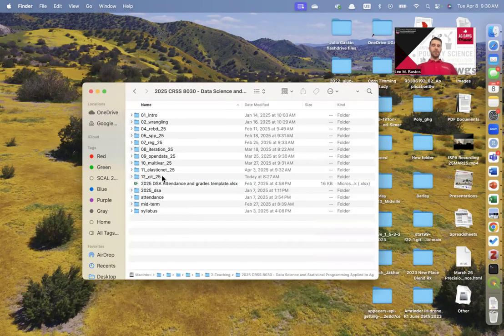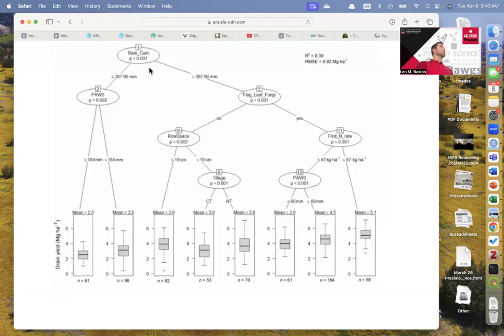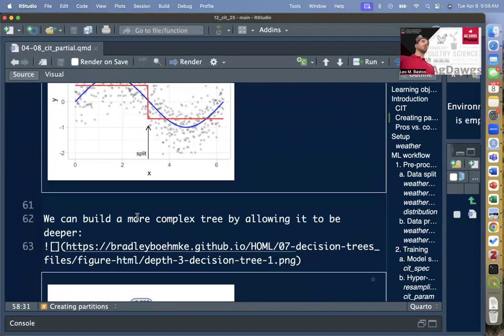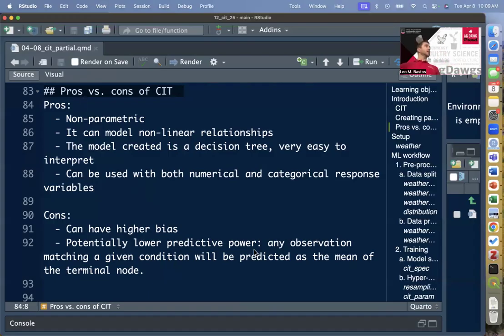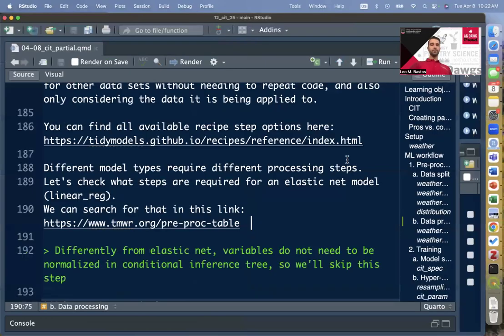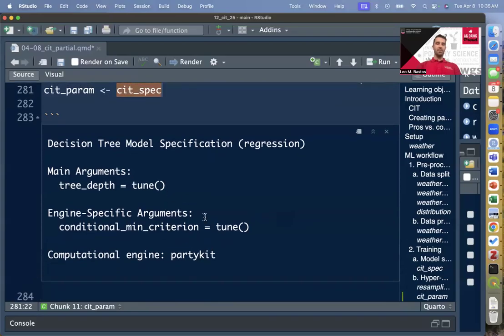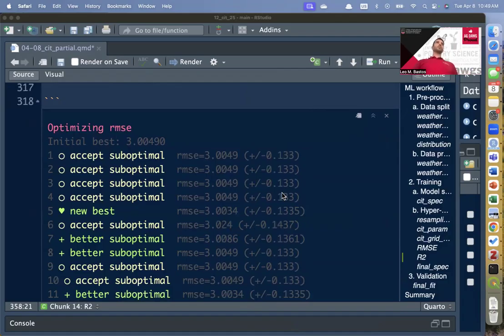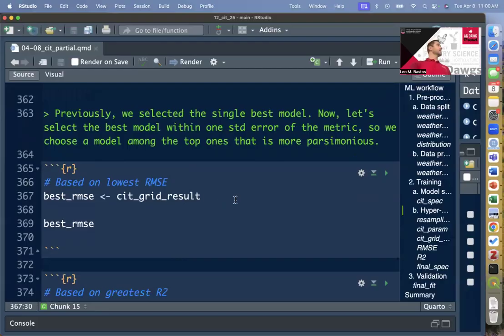2025 Apr 8 - Data Science Applied to Ag - Machine learning conditional inference tree